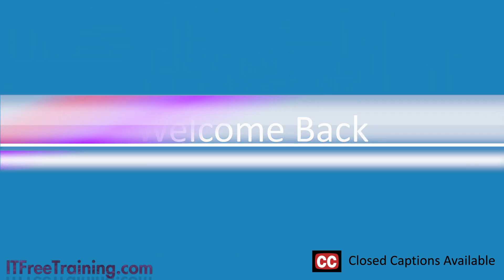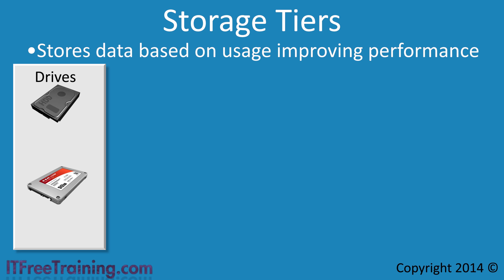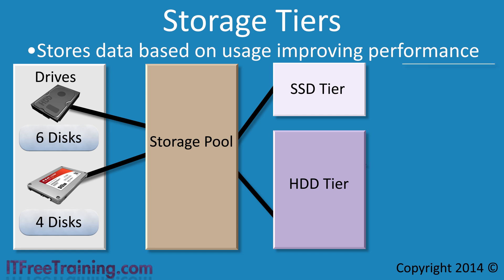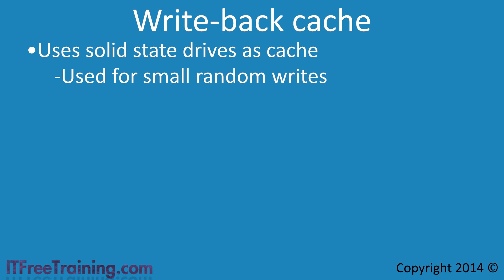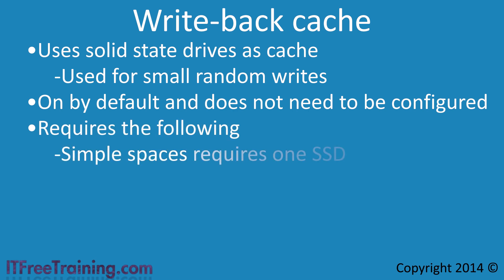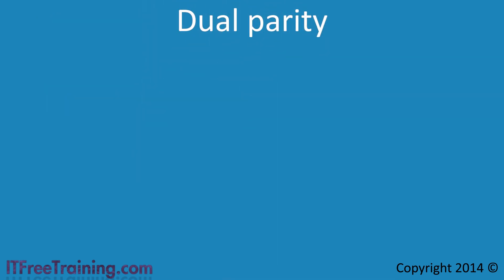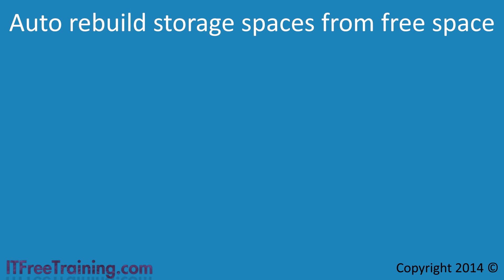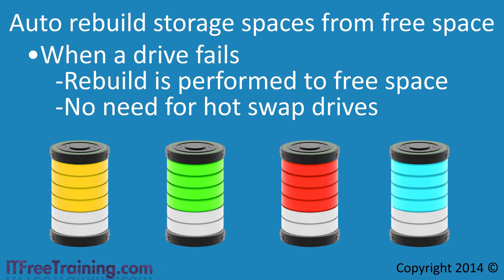New Features in Windows Storage Spaces 2012 R2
This video will look at the new features added to Windows Server 2012 R2 with Windows Storage Spaces. Window storage Spaces is a system introduced in Windows 8 and Windows Server 2012 that allows multiple physical drives to be combined together to form the one drive.

Storage Spaces New Features
This video will look at the 5 new features included in Windows Storage Spaces in Windows Server 2012 R2. Three of the features are transparent and are available automatically and do not need to be configured.

Storage Tiers
Solid state drives differ from Traditional Hard disks in that the access time is quite fast. Storage Tiers allow the administrator to divide storage into a solid tier and a physical hard disk tier. When an administrator creates a simple or mirror drive using Windows Storage Spaces, the administrator can choose a percentage of how much space will be used on each tier. Windows will automatically place files that are used more often on the solid state tier and less used files on the other tier. At this stage, Windows Storage Spaces does not support parity for storage tier. Parity allows data to be divided up between drives for performance and redundancy.

Write-back cache
Traditional on a RAID system, the overall system will be slowed down when a lot of small random writes are performed. If you have solid state drives in the Windows Storage pool, Windows Server 2012 R2 will automatically reserve part of the solid state drive to use as a write-back cache. When a lot of small random writes are received, these are written to the solid state cache. Since solid states have fast access time, this is very quick. Later on, the data in the cache is transferred to the other physical drive in the system as required. This feature is enabled automatically, however in order for it to work it requires a certain number of solid state drives depending on the type of redundancy you are using in the system. For example, a 2-way mirror requires two copies of the data to be available at all times in order for it to be redundant. For this reason, the write back cache needs to hold 2 copies of the data in case a solid state drive failed before the data could be transferred. If you do not have the required number of solid state drives, the feature will not be available.

Parity space support for failover clusters
Support has been added for Windows clusters to use drives created in Windows Storage Spaces that use parity. Previously in Windows Server 2012 parity support was not available.

Dual Parity
Windows Server 2012 R2 Storage Spaces adds the option for dual parity. Dual parity means that the virtual drive can still keep working after 2 disk failures. In order to use this feature, you need to have 7 drives in the storage pool.

Auto rebuild storage spaces from free space
Let's consider a standard RAID of 5 drives with one being used as parity. If a drive was to be replaced, the 4 other drives would need to read to perform a read and then the data written on the new drive. This is a slow process as writes are only being performed on the one drive. With Windows Storage Spaces for Windows Server 2012 R2, rather than writing all the data to a single drive, any free space on the other drives in the Windows Storage Space can be used to write to. Assuming redundancy requirements are still met, this means multiple drives are being used rather than just the one.